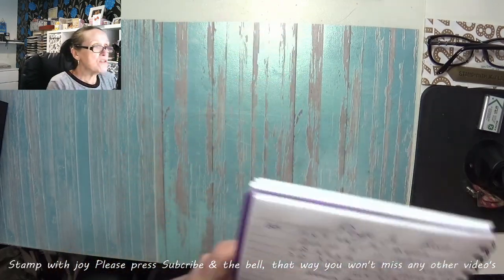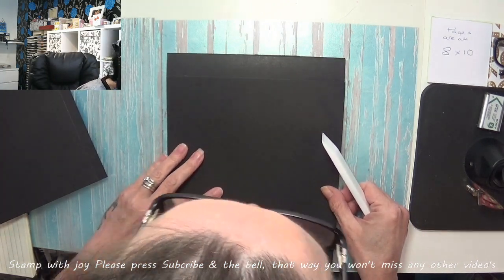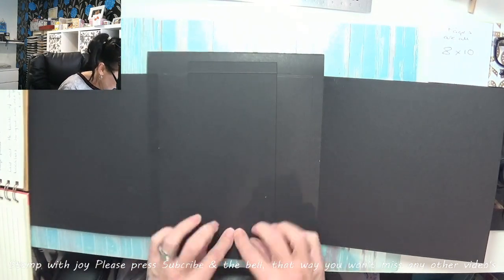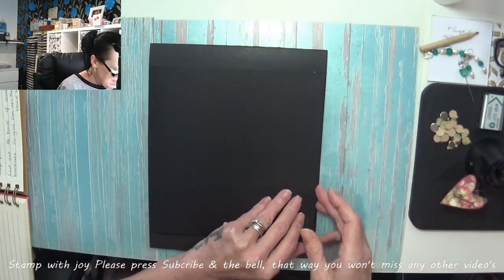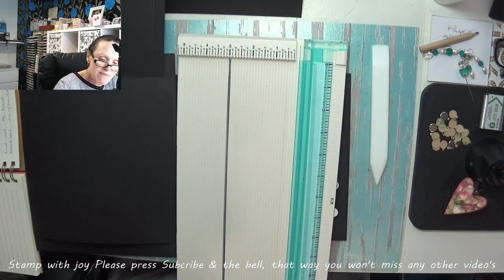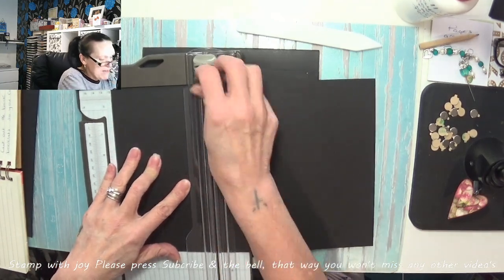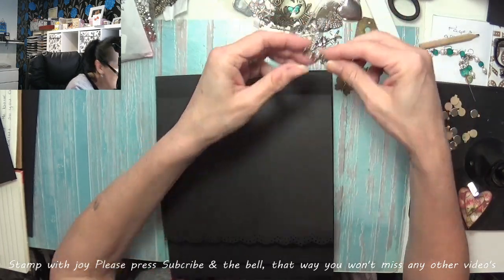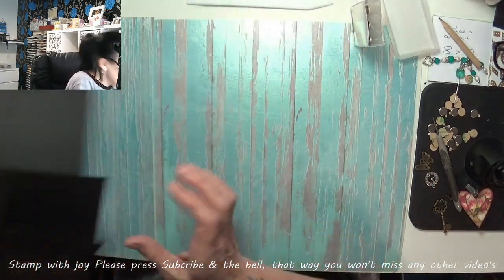Stamperia's Grand Hotel Album # 2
Hi I'm Gaynor, and tonight's video is this gorgeous album using Stamperia's grand hotel dsp, hope you enjoy x x